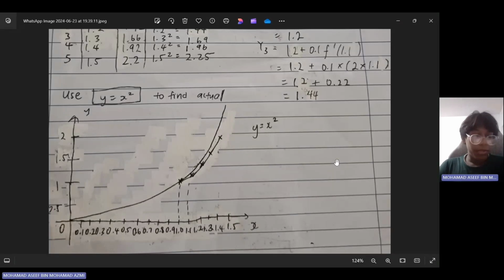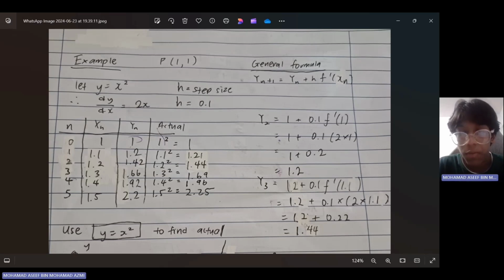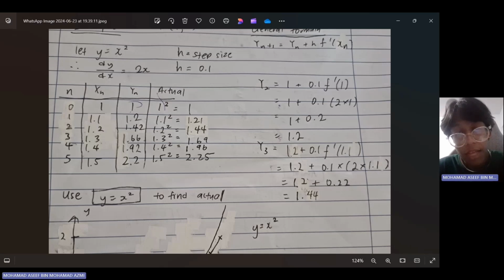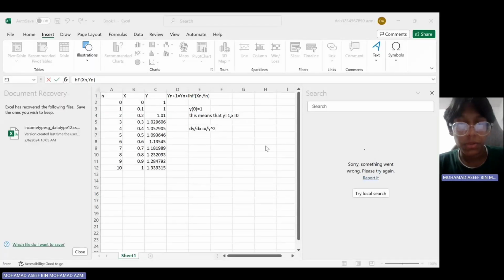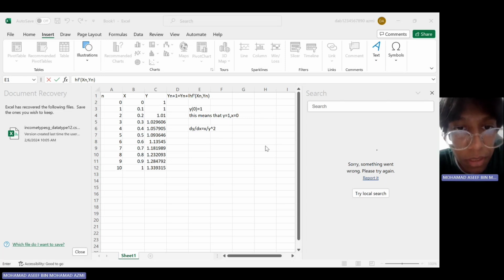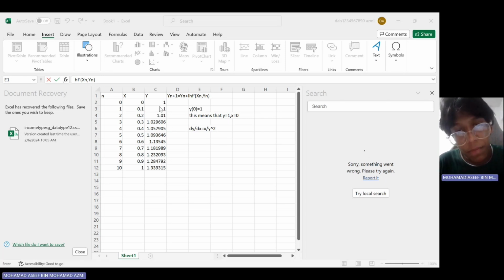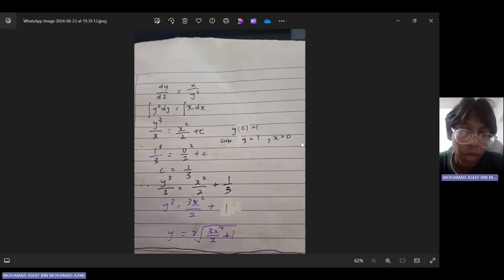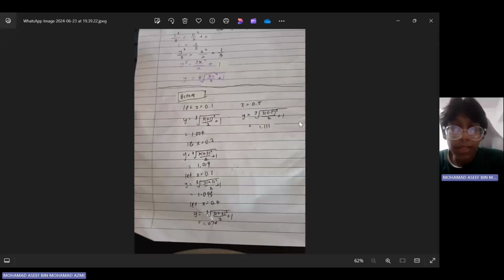Math euler method video